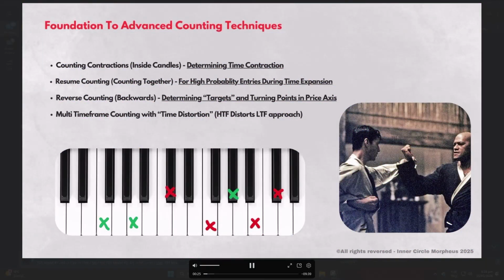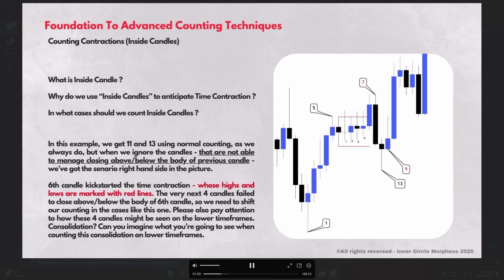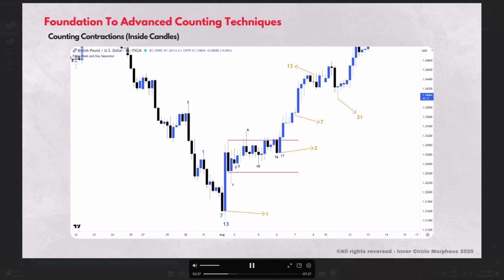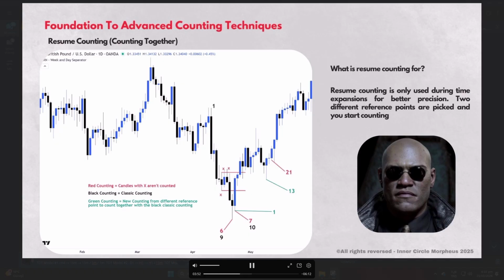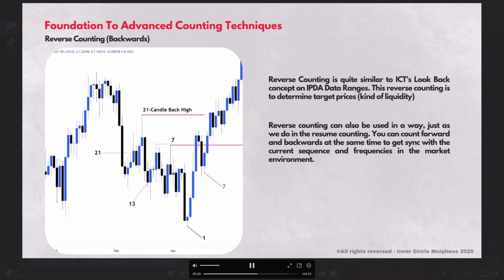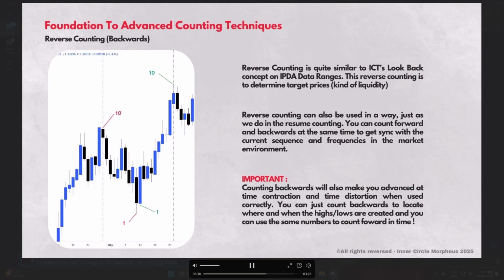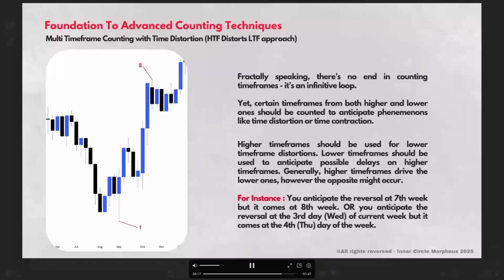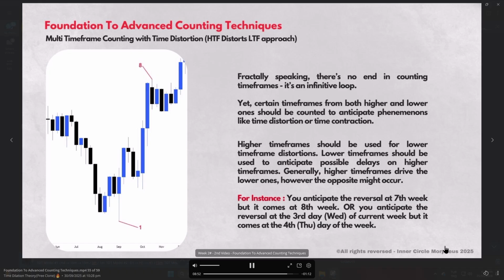İleri seviye sayım teknikleri